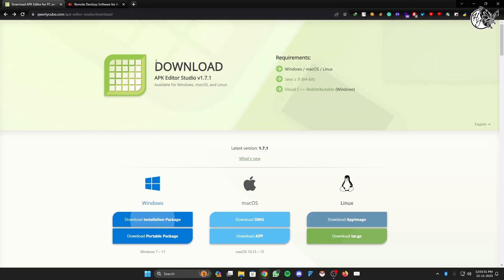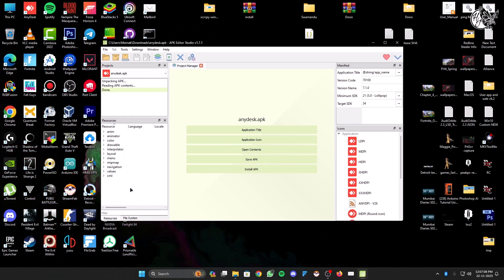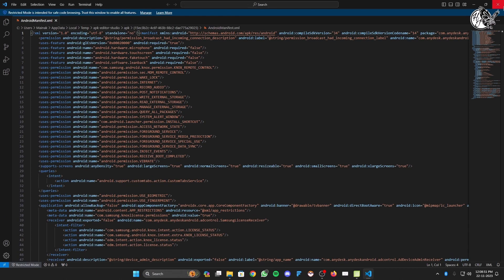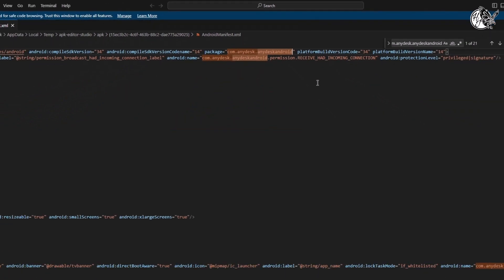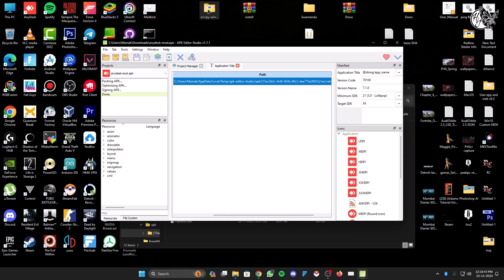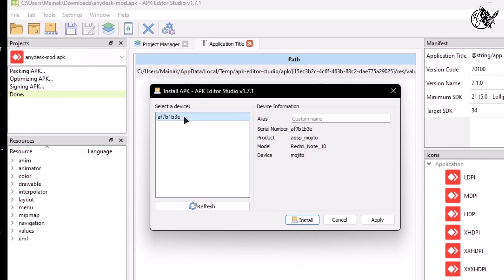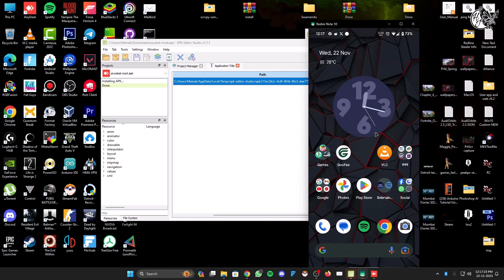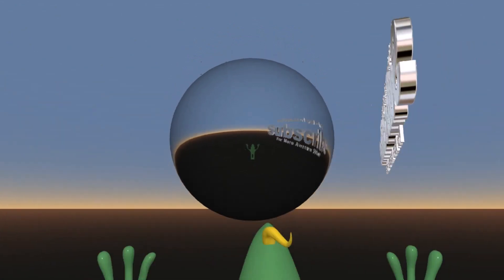[Android 13 Crash FIX] Bypass AnyDesk Detection of YONO SBI App || Clonning Method [EXCLUSIVE]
Links

The Cloned AnyDesk apk I made in this video:-

Links

If u enjoy this video please donate a like, if u want to tell others about this click on share, if u have any type of question-doubt-complain-suggestion about this video, please feel free to comment below.

Social

Social